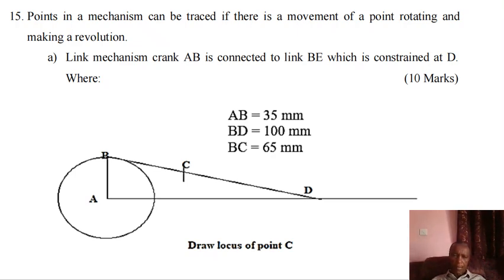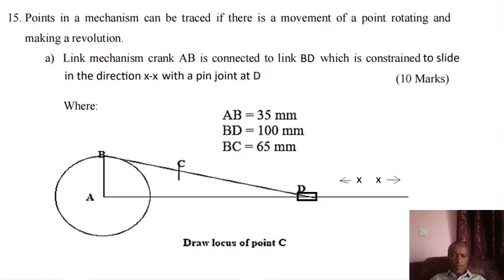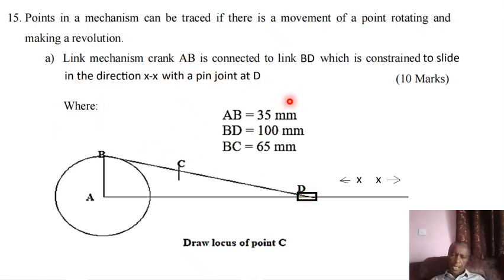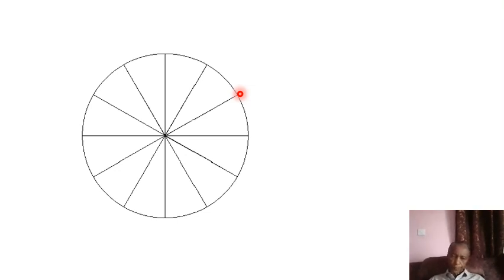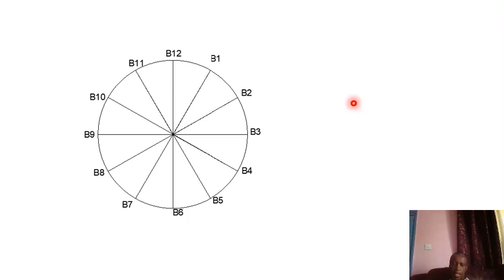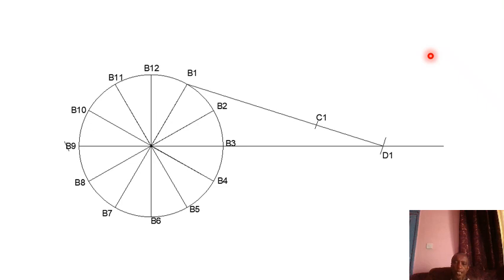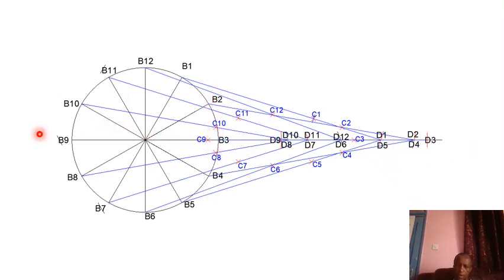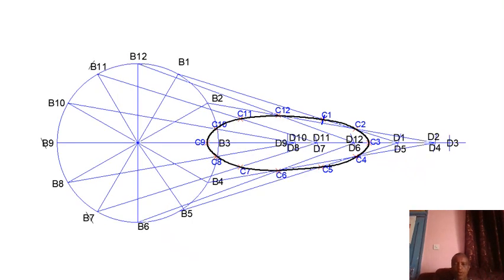link Mechanism cdacc Btl5 march 2025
BUILDING TECHNOLOGY CDACC TD/ APPLIED TECHNICAL DRAWING LINK MECHANISM